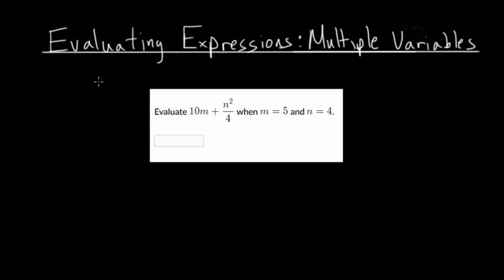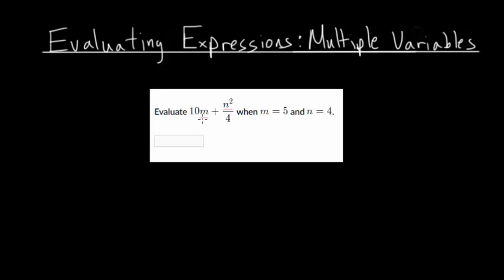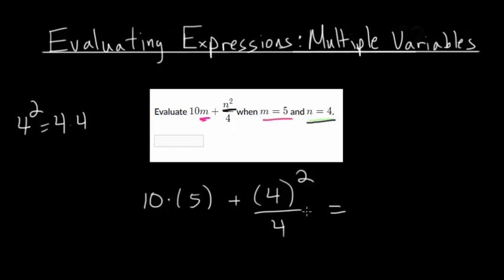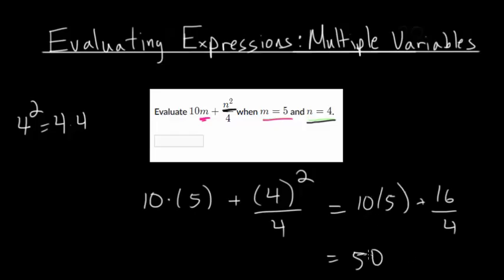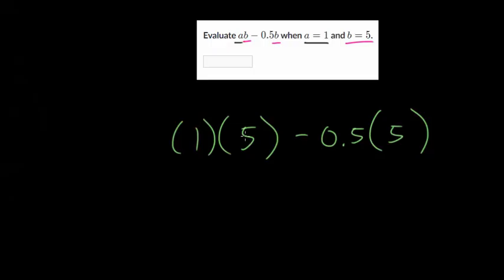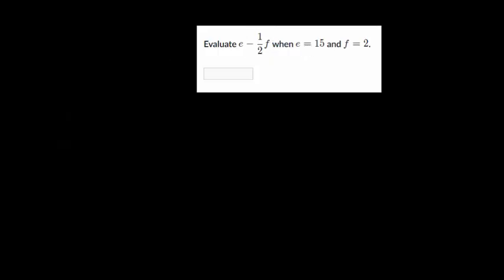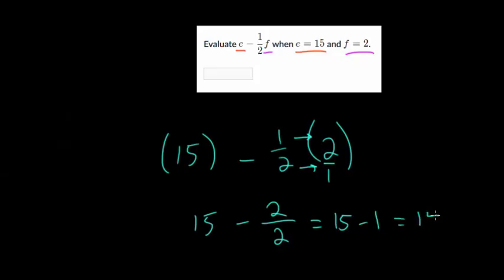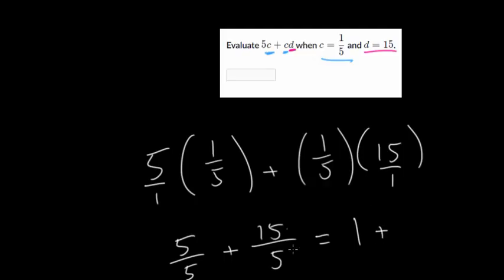Evaluating Expressions With Multiple Variables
This video looks at several different problems for evaluating expressions with multiple variables. The first couple problems are simpler, though the last few focus more on fractions and decimals.

Khan Academy exercises to practice:
1. Evaluating Expressions with Multiple Variables

2. Evaluating Expressions with Multiple Variables: Fractions and Decimals

EulersAcademy.org